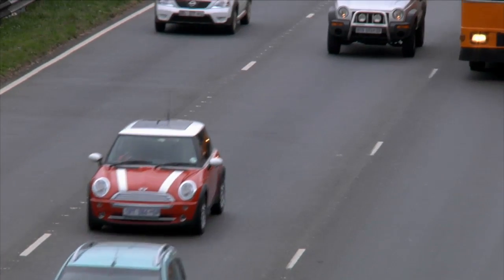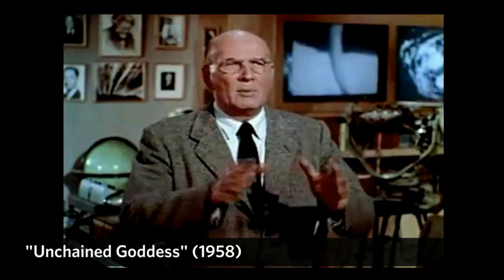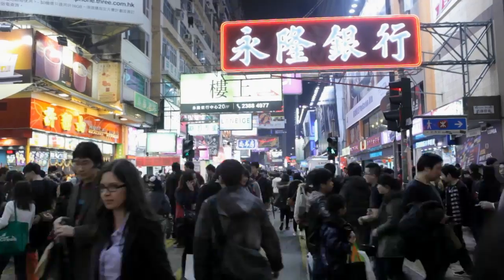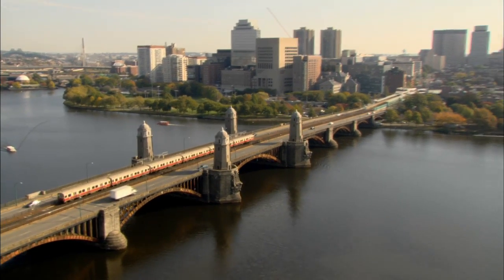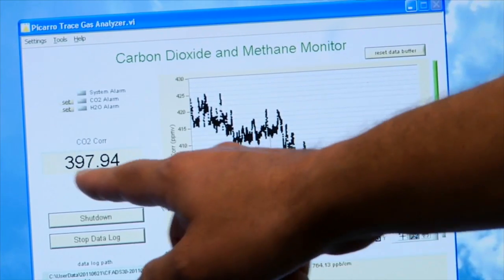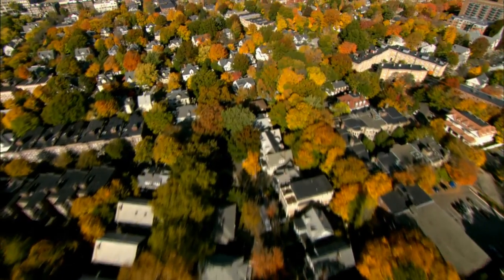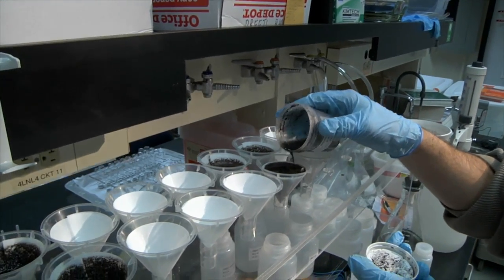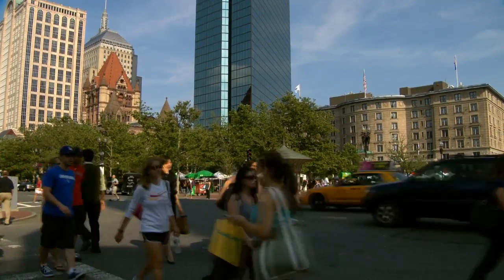Measuring Boston's Metabolism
Assistant Professor Lucy Hutyra and Professor Nathan Phillips discuss the ULTRA-Ex: Metabolism of Boston project, which seeks to understand how carbon cycles through our urban environment.